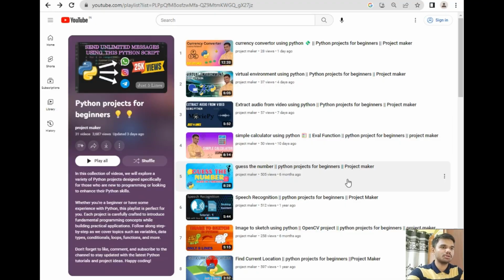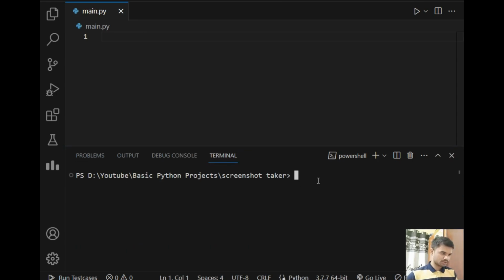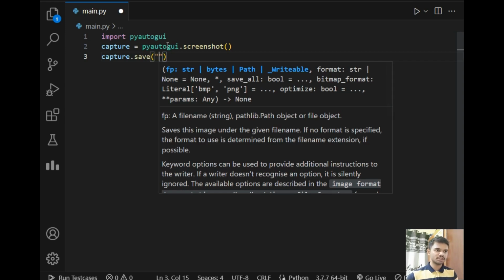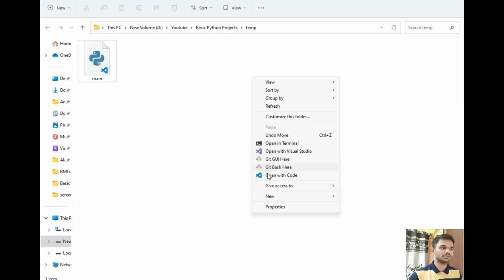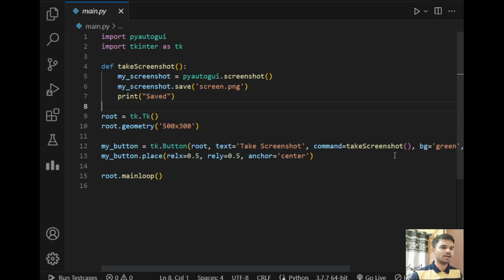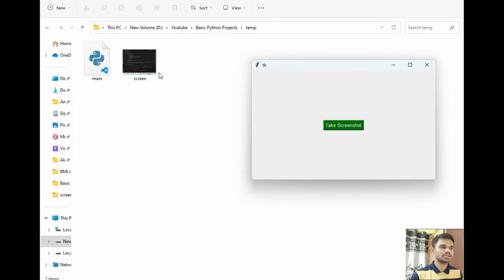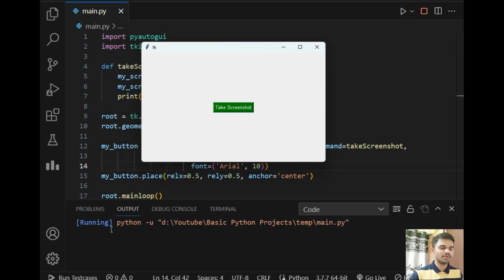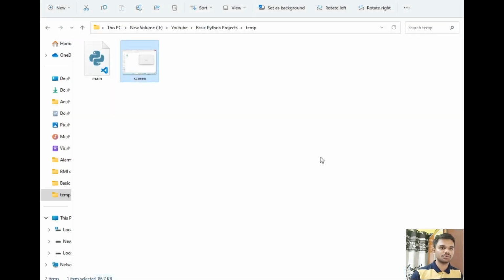Take screenshot using python || Python projects for beginners || Project maker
In this video, you will learn how to take screenshots using Python, a powerful programming language widely used for various applications. Taking screenshots is a fundamental skill for many developers, and Python offers convenient libraries and modules to accomplish this task effortlessly.

Whether you're a beginner or an experienced Python programmer, this tutorial will guide you through the process step by step. We will explore different methods, best practices, and useful tips to capture screenshots efficiently and effectively. By the end of this video, you'll have a solid understanding of how to incorporate screenshot functionality into your Python projects.

Don't miss out on this opportunity to expand your Python skills and elevate your programming expertise. Watch the video now and start mastering the art of taking screenshots using Python